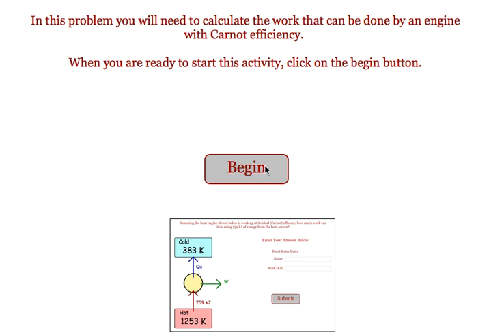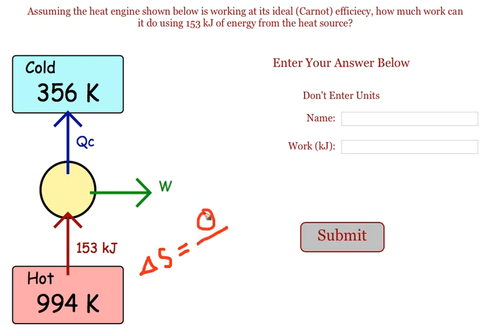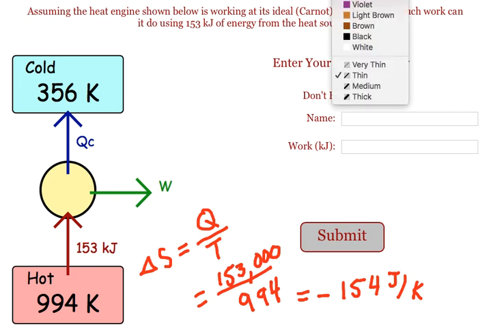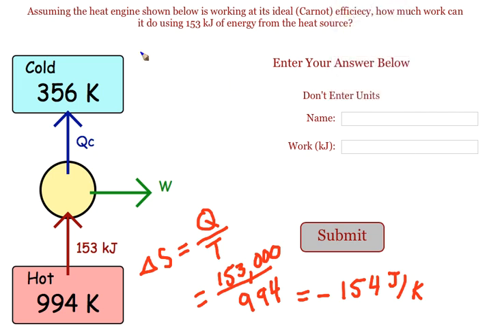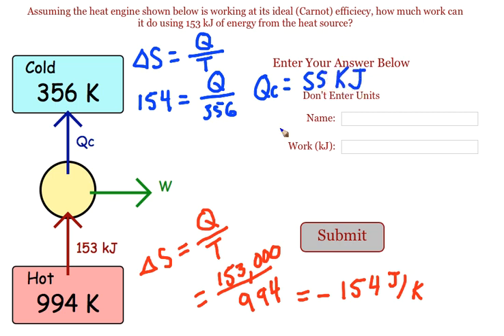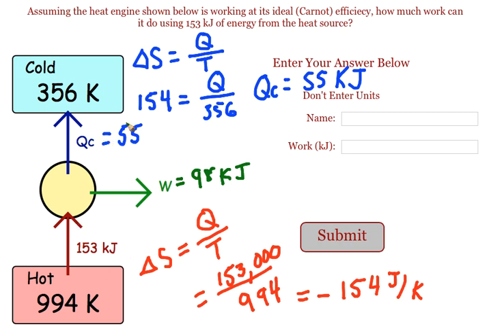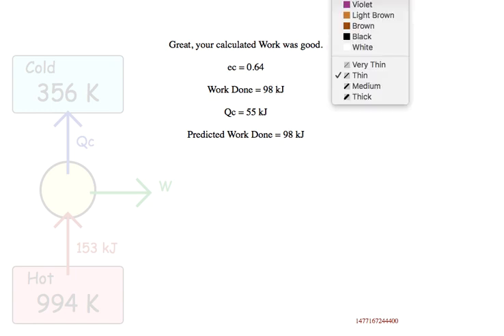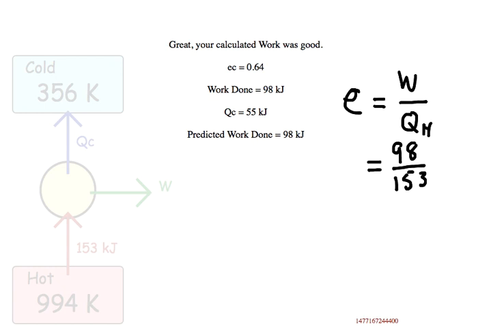Work from a Carnot Engine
This video will show you how to get the maximum amount of work you can get from an engine operating between two temperatures.